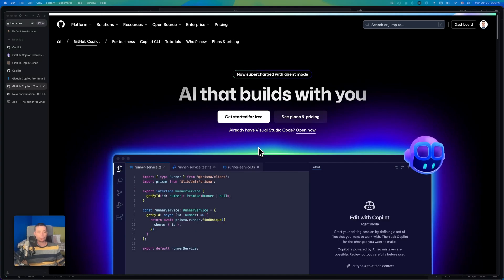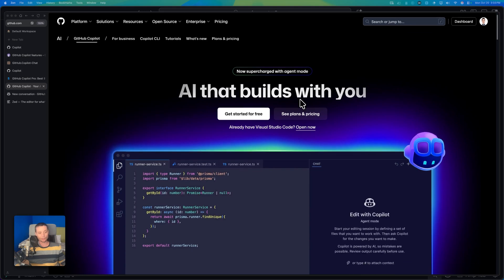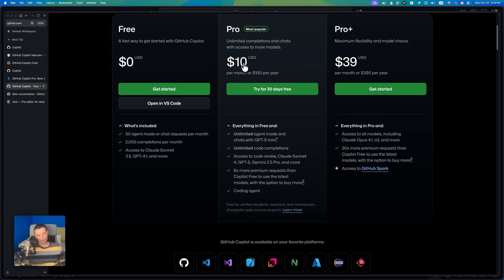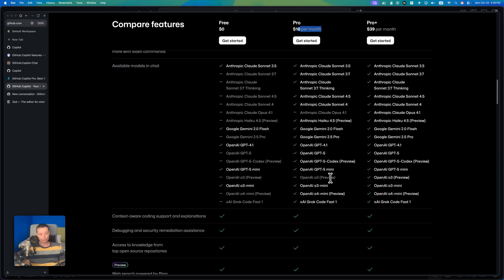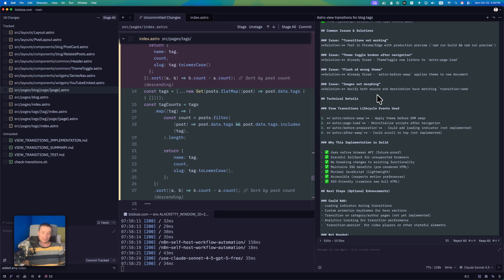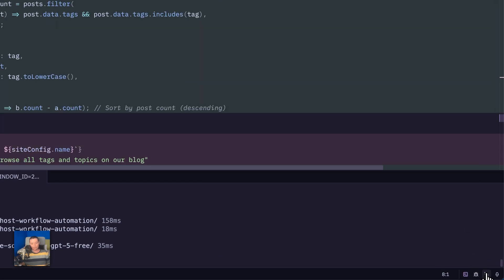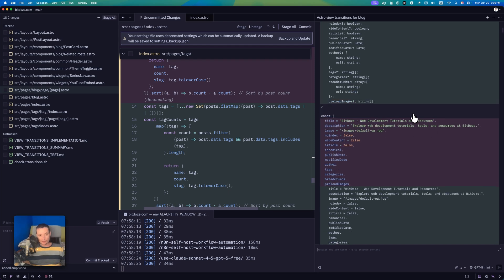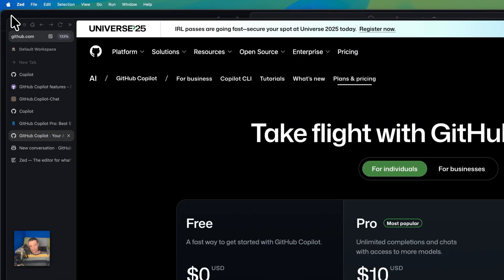I Switched to Copilot Pro + Zed — Here’s Why You Should Too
In this video I show the best AI combo I use for real development: GitHub Copilot Pro ($10/month), Zed IDE, and the Copilot CLI — plus when to use premium models like Claude Sonnet.

I’ll walk you through setup, daily workflows, using unlimited GPT‑5 mini, saving your 300 premium requests, and practical tips to get more done faster.